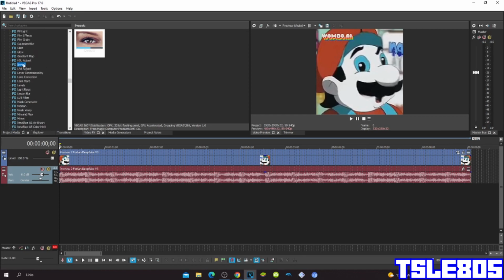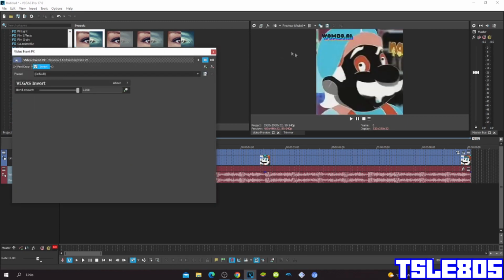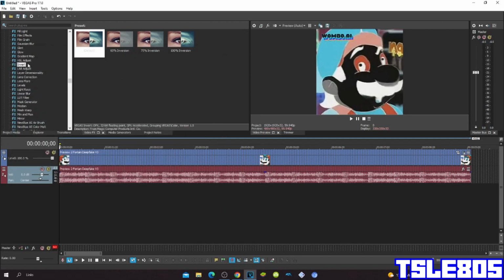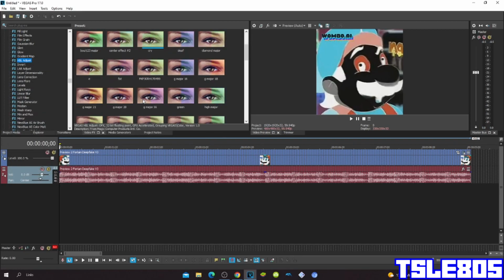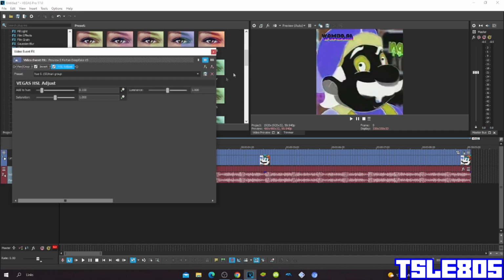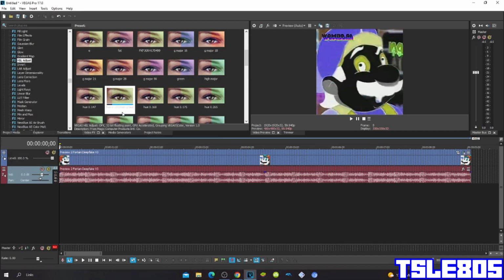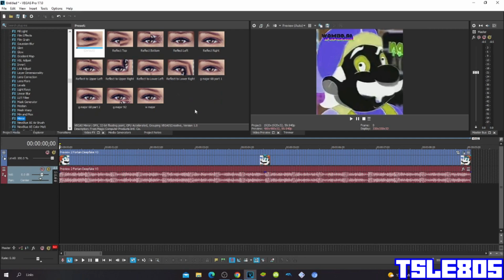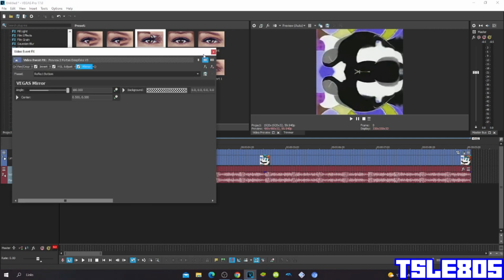O Major Tutorial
In this tutorial,I will show you how to make O Major on VEGAS Pro!